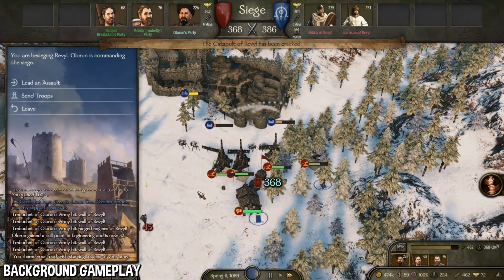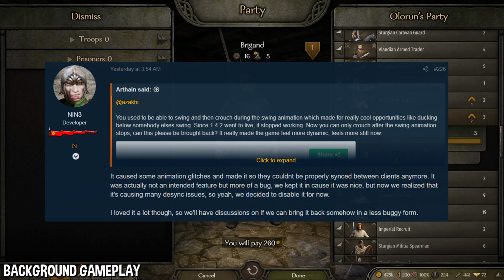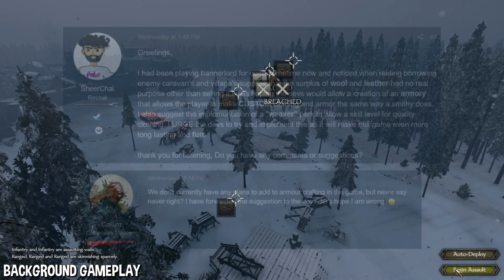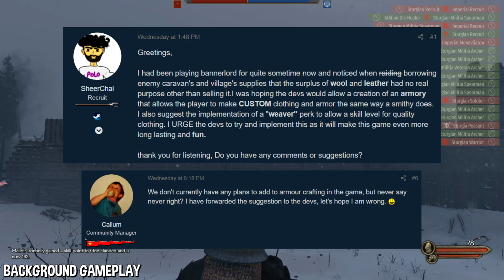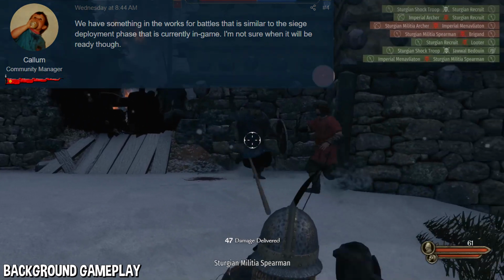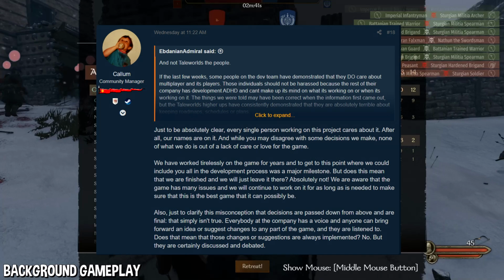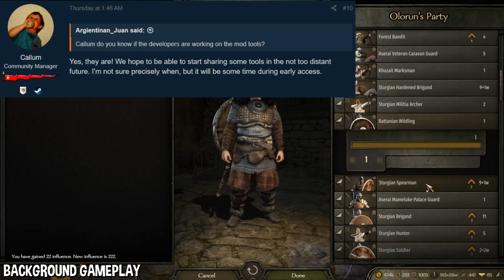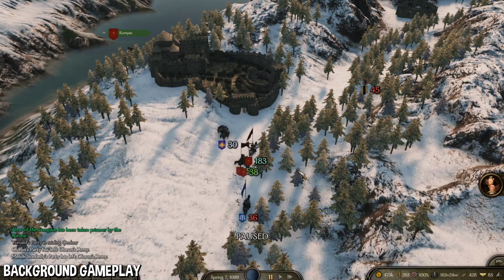DEVS Speak on Future Content, Modding Tools & Troop Sorting - Mount & Blade II: Bannerlord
- First we have a player asking about a multiplayer crouch feature where
the character you control can crouch and swing at the same time which made for some dynamic gameplay since you can dodge the enemy attack and attack back at the same time. This feature has been in the game since launch, but since 1.4.2 it was disabled and the player is asking why and if it will be brought back again.

The devs state that this feature caused animation glitches and desync issues. Also that this was an unintended feature that the devs decided to keep in the game since they personally thought it was a nice feature. Devs then saw all the issues that the feature was causing and decided to disable it. Also the devs state that they loved it and are in discussions on how
they can bring it back in a less buggy form.

I looked at the video provided and it did look epic and would indeed make
gameplay and fighting more dynamic. Unfortunate that it is gone, but im
confident that the devs will find a way or maybe even add a new feature in
its place.

- Second we have a player asking about troop sorting based on their
rank level and troop type in the party tab. States that it would be a
great feature and many uses.

The devs state that the current order of troops affect mission spawning
and positioning. So if the devs add a feature to sort troops, this will
break the current system. Devs also state that they want to first find a
solution to this problem before implementing a troop sorter and to stay
tuned for news about this.

- Third we have a player making a thread suggesting a new game feature
similar to a smithy but where the player would make armour. The player states that it can be called a weavery or armory and a perk called weaver can be implemented.

The devs replied and stated that they currently have no plans on adding
armour crafting to the game, but also that this idea will be forwarded to
the right devs for the job.

- Fourth we have a player asking about set deployment formations for
troops before a battle starts. The player wants to set and save a couple
of different starting formations for troops and then use them in different
circumstances.

Devs state that they have something in the works that is similar to the
siege deployment phase that is currently in the game, but the devs are not
sure when this will be ready.

Would indeed be cool to start with arches behind my infantry and cavalry
all the way to the side ready to flank. Cant wait for this update.

- Fifth we have the devs replying to a thread about community frustration. The original thread maker states that players should not blame the devs on the devs in the forums, but blame the higher ups in taleworlds.

Devs respond and state that everybody who is working on this project cares
for this game and while players might disagree with some decisions made,
none of what the devs do is out of lack of care or love for the game.

Devs also state that they have worked tirelessly for year to get this game to
this point and they are very happy for the early access launch and being able to include players in the games development. That being said, devs state they are not done at all and will continue to work for as long as needed to make sure this game turns out great.

Also the devs state that there is a misconception about higher ups at
taleworlds. Devs state that everyone has a voice and anyone can bring up
ideas or changes and everything is discussed and debated within the team.

Good teamwork makes for good results and to be honest, i understand the
frustration, but getting angry and point fingers wont solve the games
problems or speed up the process.

- Sixth we have a reply from the devs in terms of modding tools if
the devs are working on them.

Devs reply and state that they are working on modding tools and want to
start sharing them in the not too distant future, no precise ETA but
state that it will be some time during early access.

So it looks like this will take some time since the devs stated some time
in early access and we are expected to be in early access for the upcoming
year.

- Seventh we have a meme posted as a reply to the devs about the mod tools statement from the previous post. The meme will be on the screen now and pretty much shows how the devs picked between saying soon and distant future.

The devs respond and state that they could lie and say next week, but that will only make the players happy for a few days and then be twice as upset next week when there is no update to modding tools.

Lastly i am going to end this video in the same way i ended most update
and dev talk videos, i want to thank the developers for staying active and
bringing good changes.